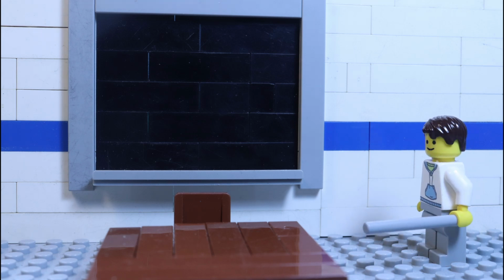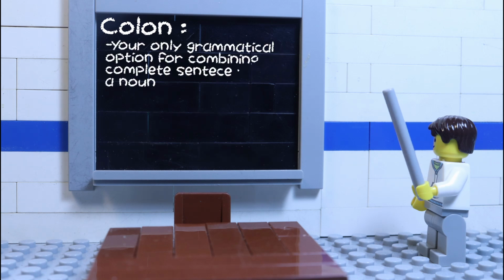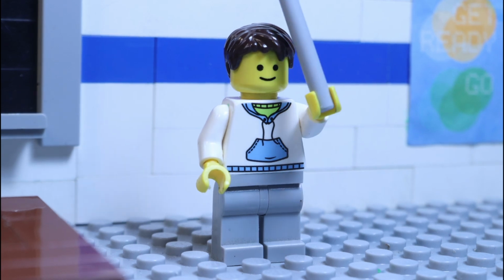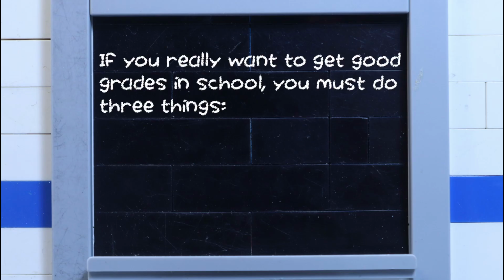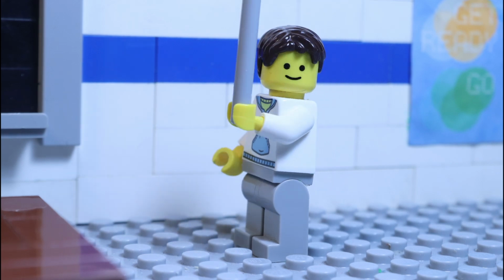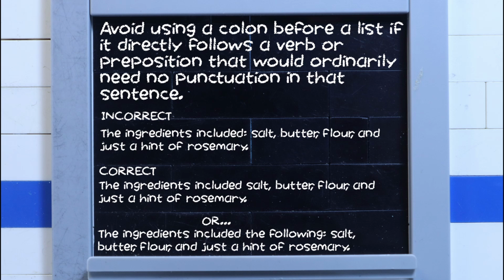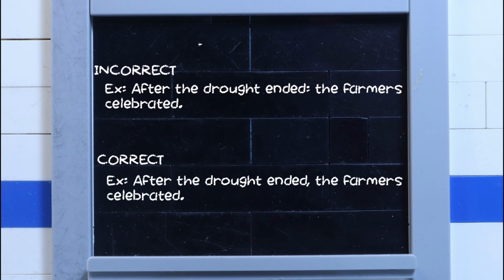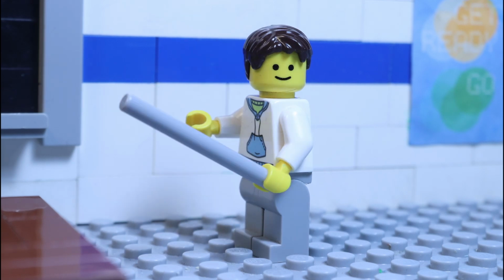A Brief Lesson on Colons (ft. Edbound)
A clueless student finds himself getting an unexpected lesson on colons after school upon failing another grammar test. Unlike the student, you don't want to miss out on it.